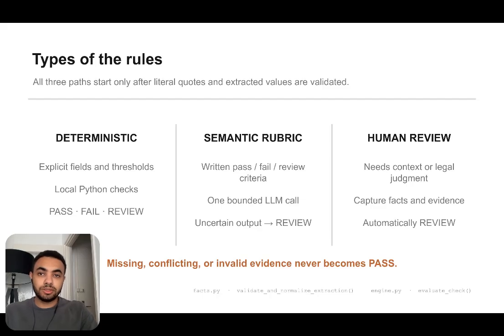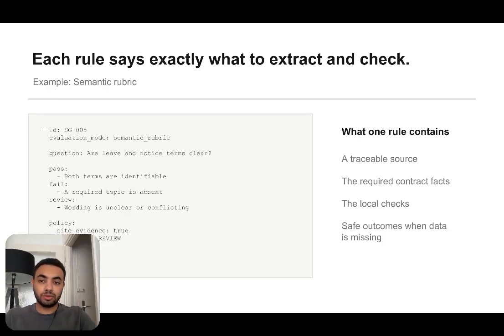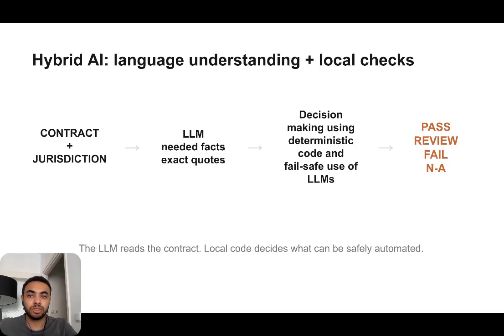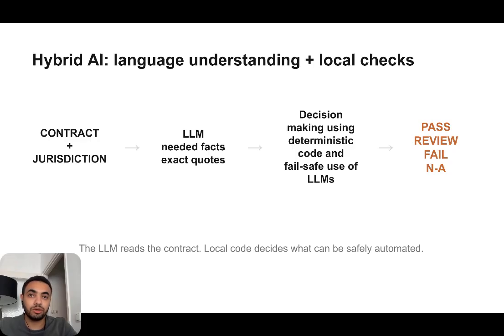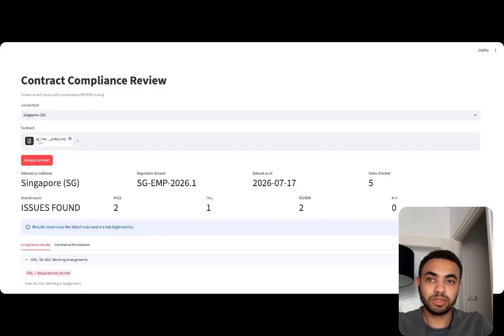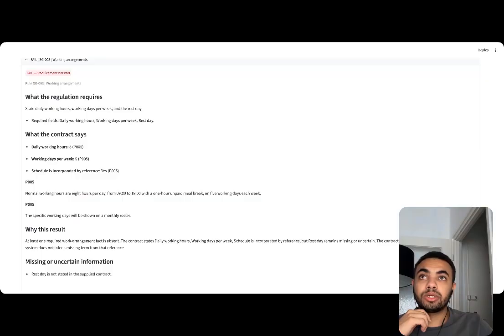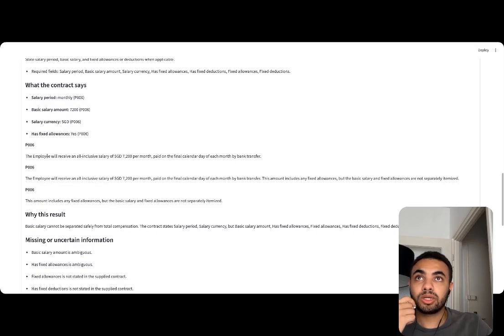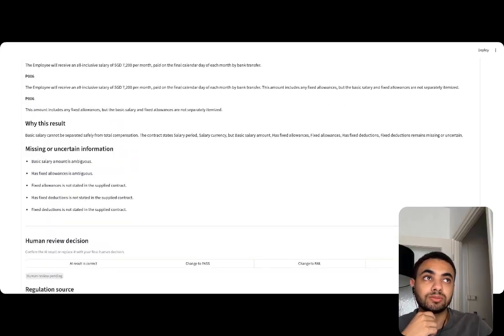AI Contract Compliance Assistant with Verifiable Citations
This prototype checks employment-contract text against a typed jurisdiction regulation pack. It extracts cited facts with a selected OpenRouter model, validates every provider response and evidence quote locally, and evaluates deterministic, semantic-rubric, and mandatory-review rules through one conservative engine.